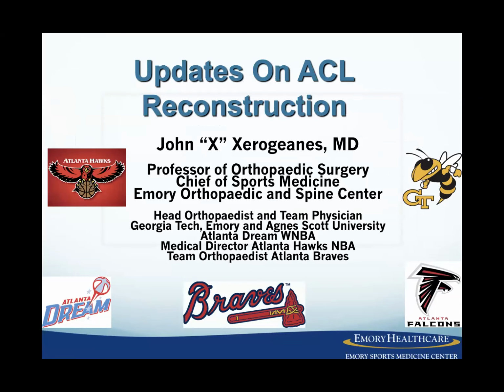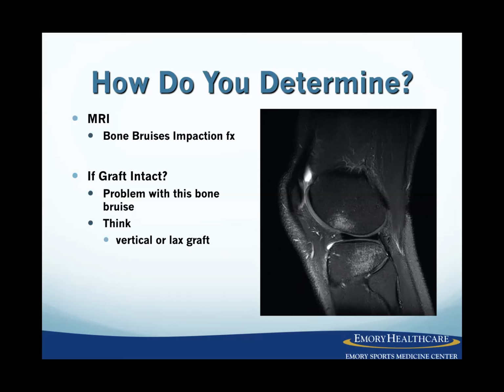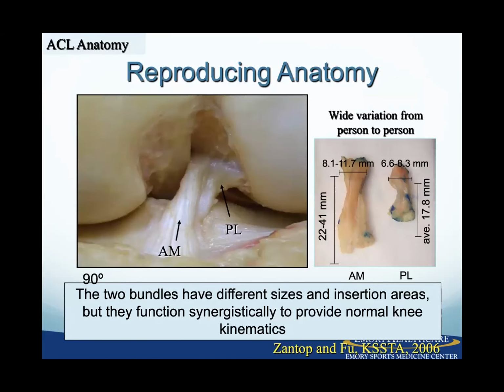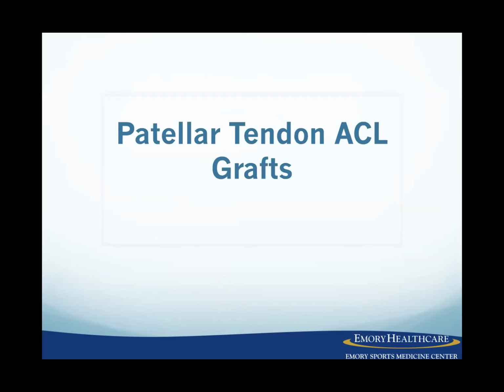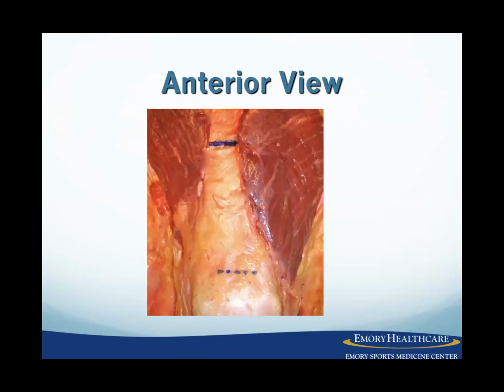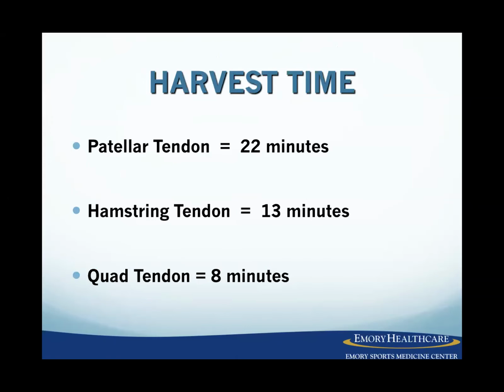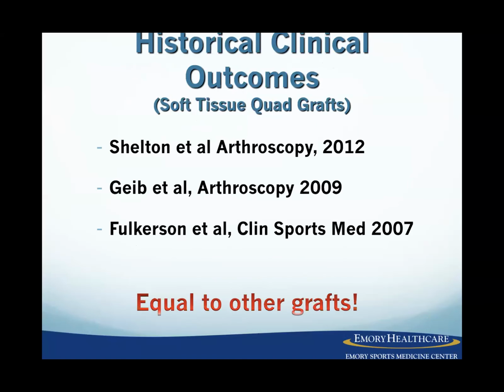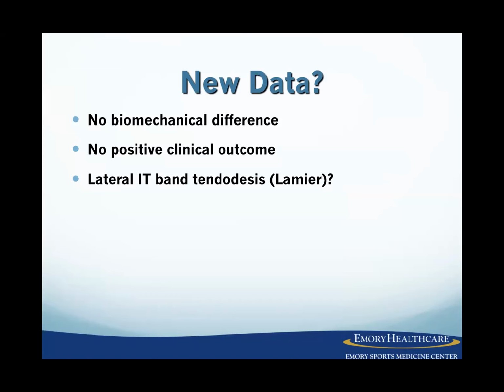Emory MSK E-Lecture Series- Dr. John "X" Xerogeanes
Updates on ACL Reconstruction

Dr. John "X" Xerogeanes of Emory University provides information about ACL reconstruction.

Topics covered:
ACL and its function
Conservative treatment vs bracing
Anatomic vs Non Anatomic Reconstructions
The Quad Tendon Graft
Graft Selection
The ALL (Anterior Lateral Ligament)

Thank you Dr. X!